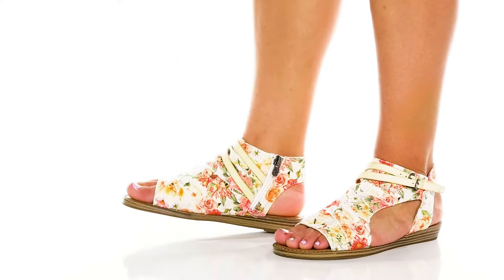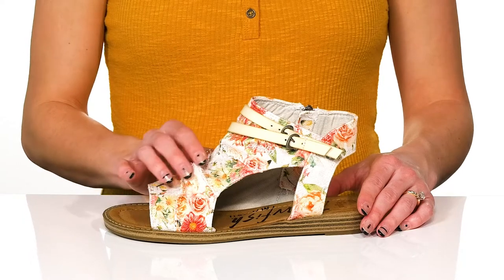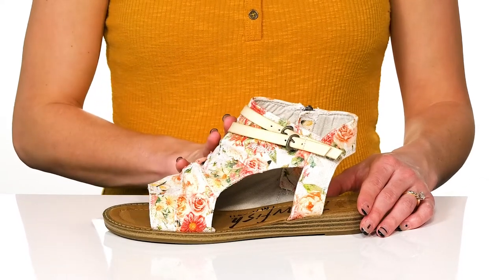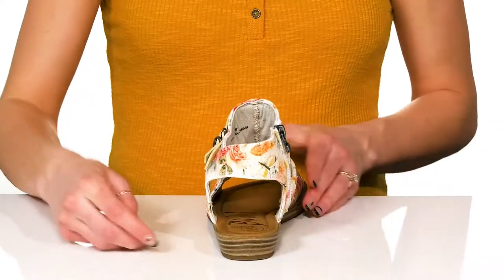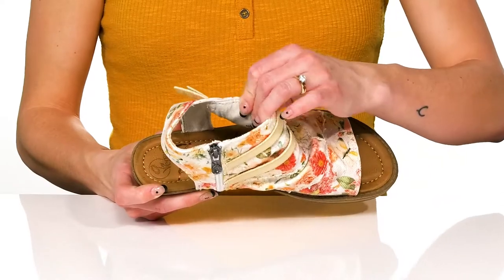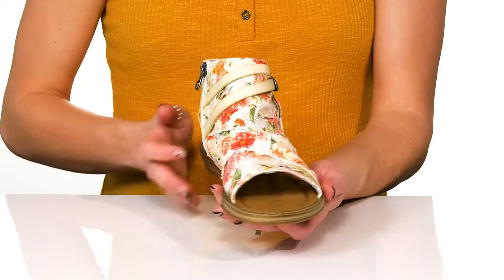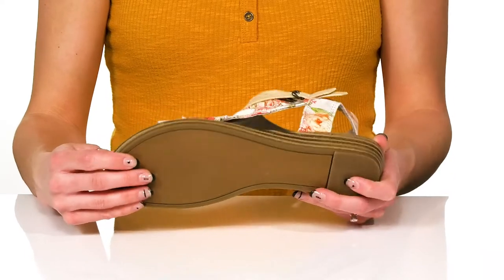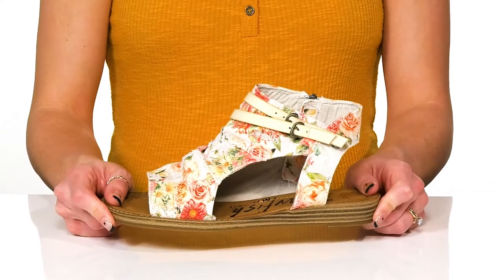Blowfish Malibu Beauty SKU: 9619437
Turn yourself into an absolute stunner wearing the  Blowfish&reg; Beauty sandals.
Flat sandals showcasing textile and synthetic upper with cutout and stitch detailing.
Synthetic lining.
Round open toe silhouette.
Zippered closure on the side.
Dual buckle closure on the ankle straps.
Synthetic outsole.
Imported.
Measurements:Heel height: 1".